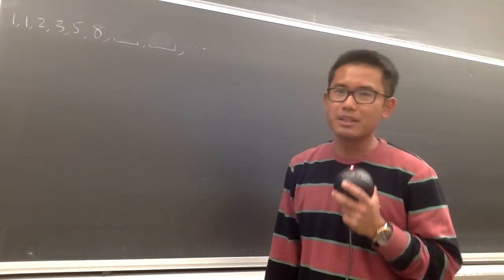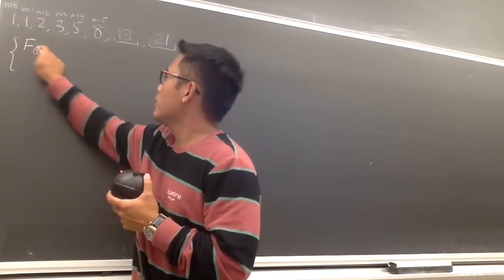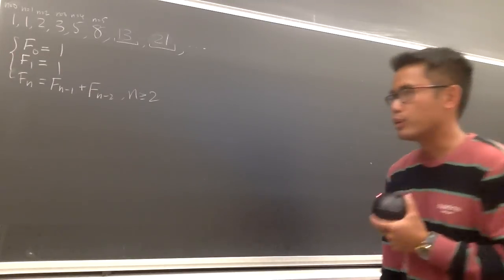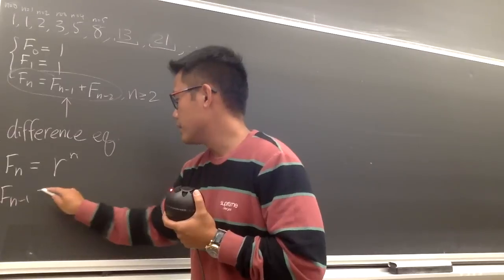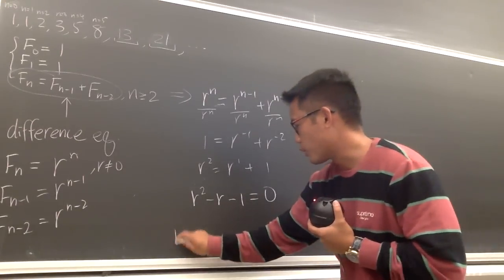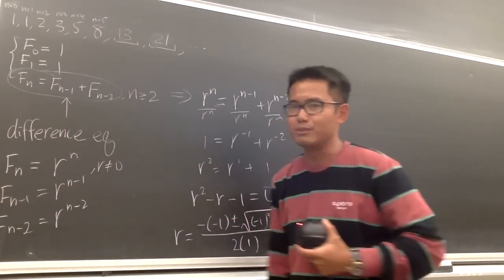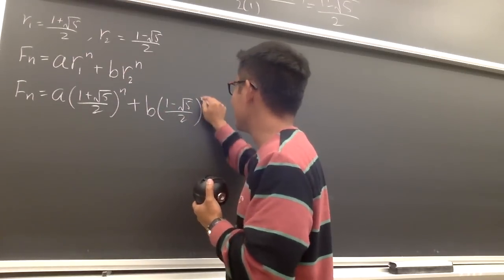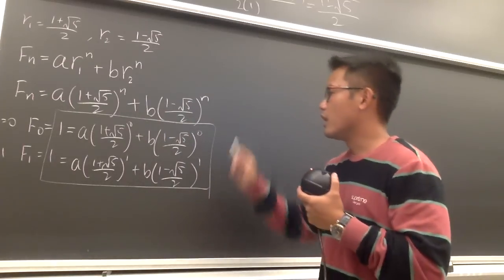Nth term formula for the Fibonacci Sequence, (all steps included), difference equation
Nth term formula for the Fibonacci Sequence, (all steps included)
solving difference equations,
1, 1, 2, 3, 5, 8, ___, ___,
fibonacci,